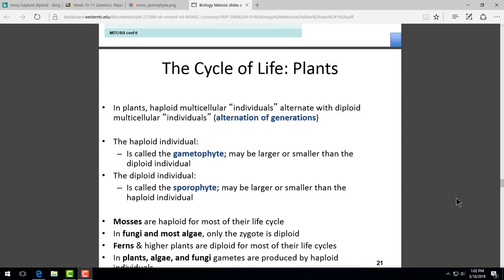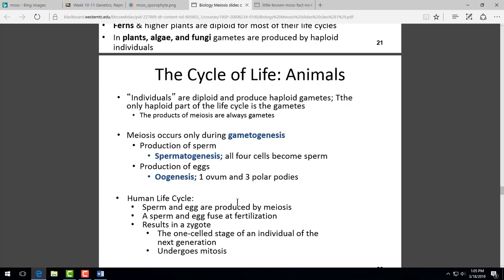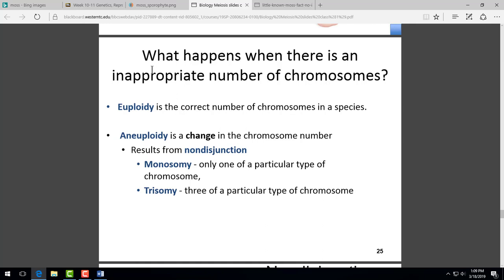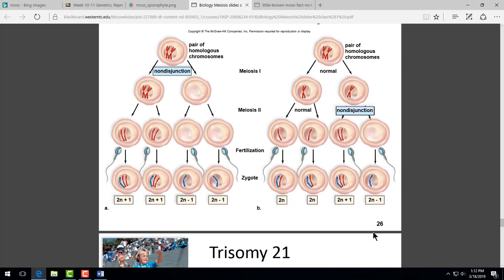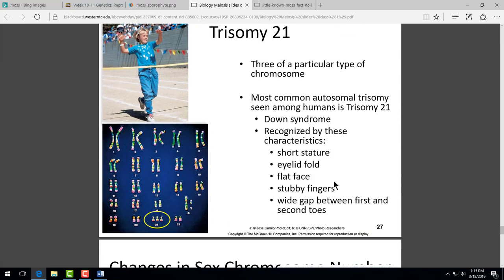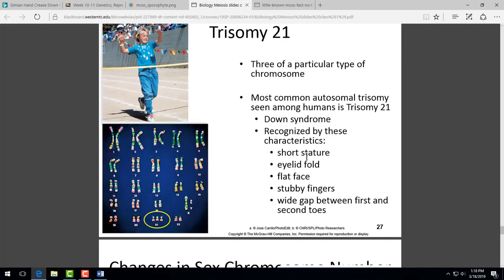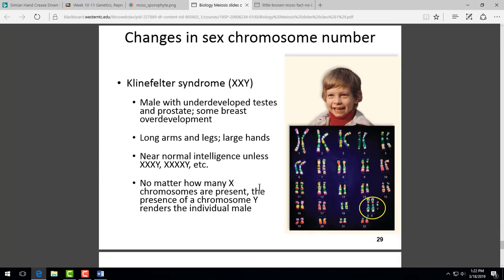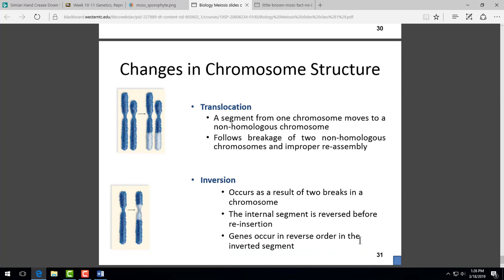Gen Bio Cycle of Life Meiosis Lecture Part II